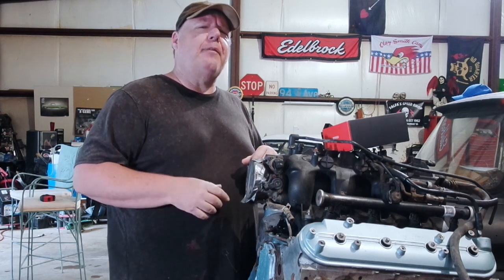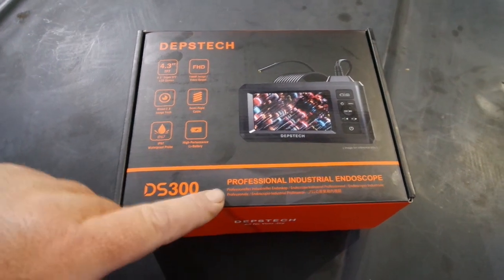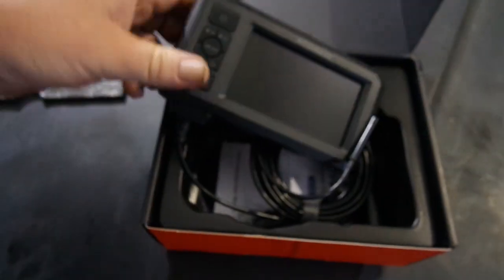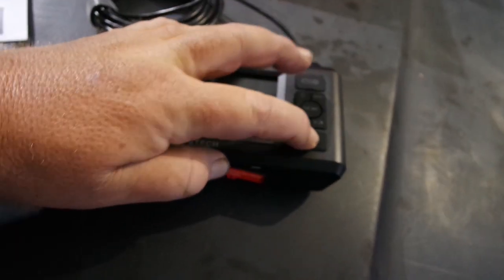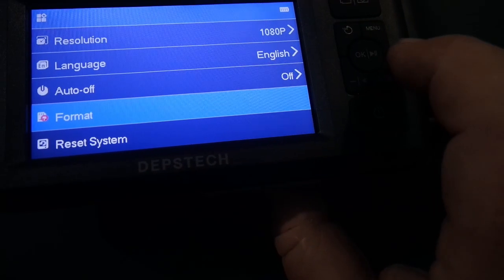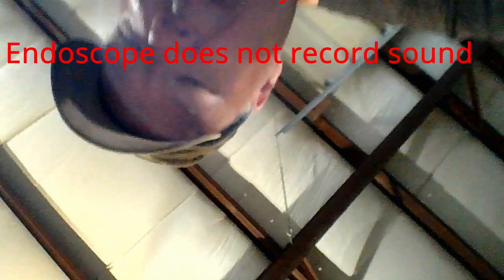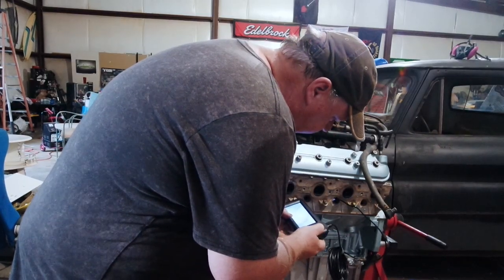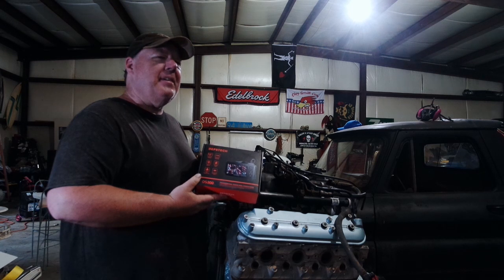How to determine 4.8 or 5.3 LS using an Endoscope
DEPSTech Endoscope

Making sure my 5.3 gen 3 LS engines are actually 5.3's instead of 4.8's with an endoscope.